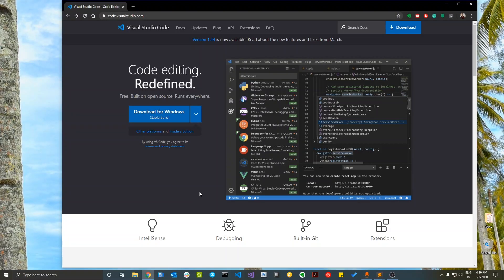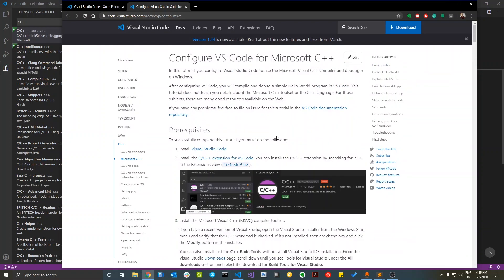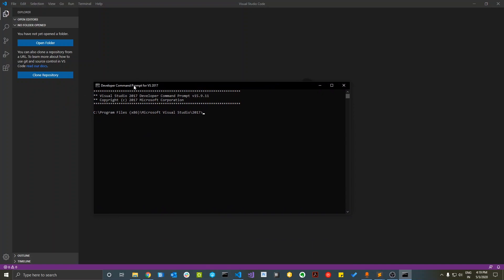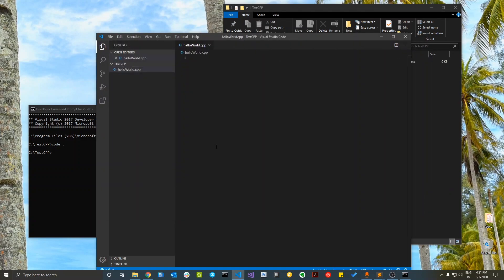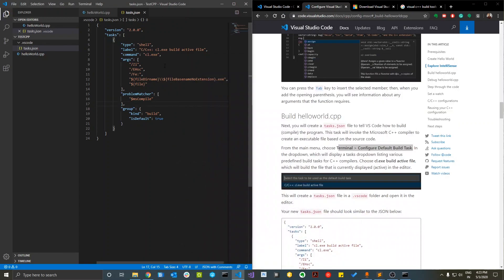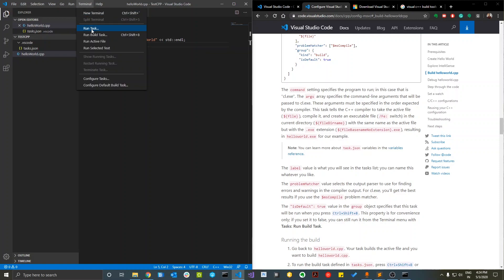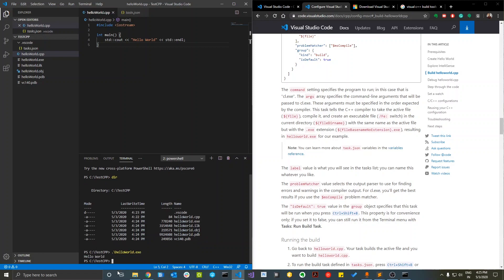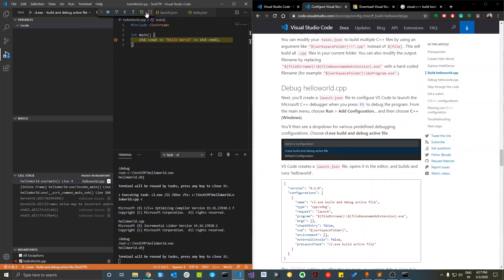Visual Studio Code setup on windows for C++ using msvc | 2020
In this video, we see how to set up the development environment for C++ on windows system for visual studio code using Microsoft C++ or msvc compiler. This will explain how to compile a basic hello world program without using MinGW on windows